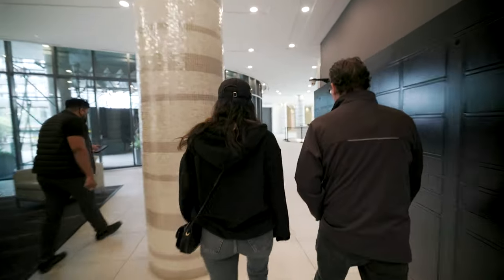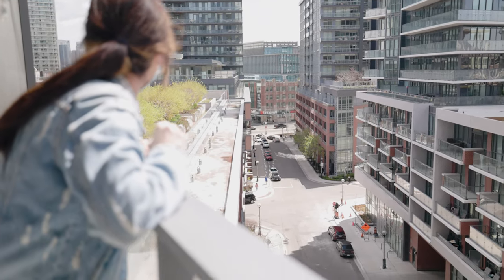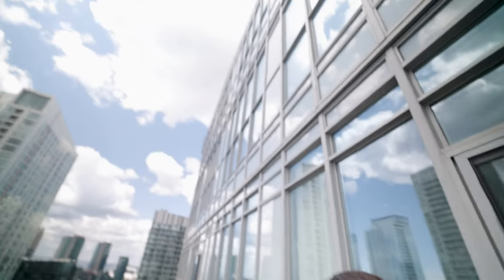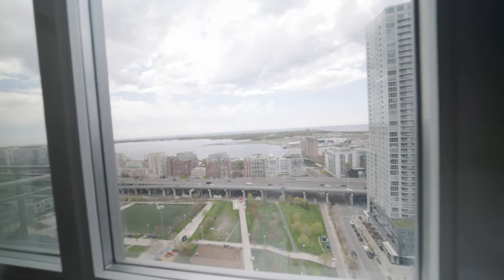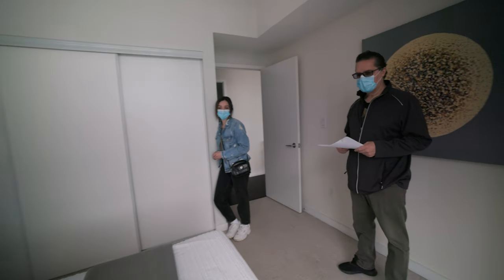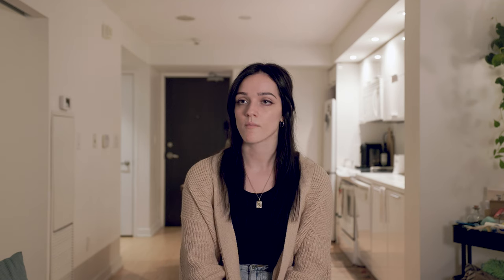Condo Buying Tips from an Architect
We bought a Condo! I share some of the things I've learned that make a good building and condo unit, from the perspective of someone who works in Architecture, so that you can be a more informed buyer.

REFERENCES:
I've included my references in a blog post on my website. This includes some the articles referenced in the beginning of the video!

My Gear:
Canon R6
Canon RF 15-35 f2.8
Canon RF 70-200mm f2.8
Canon RF 50mm 1.8
Mefoto Roadtrip Tripod
Manfrotto 190 Tripod
GoPro Hero 8 Black
Neweer 660 LED Panels
Aputure Mini Light
Mystery Ranch Backpack